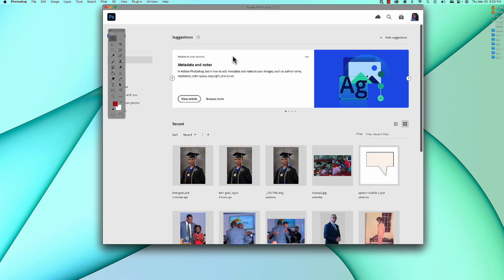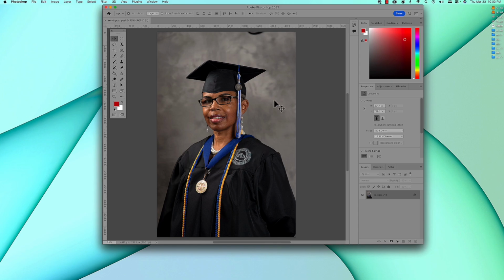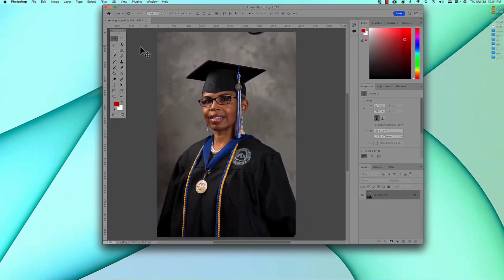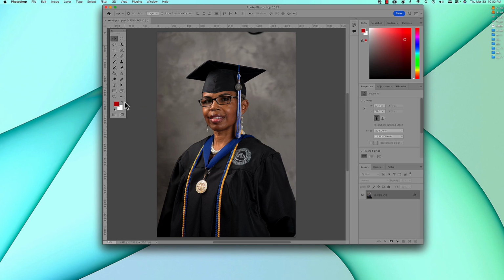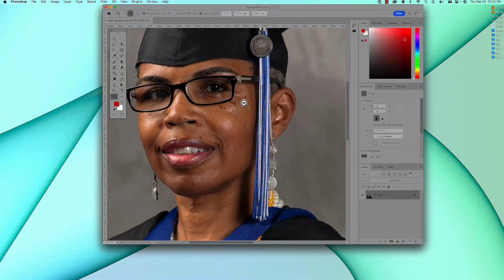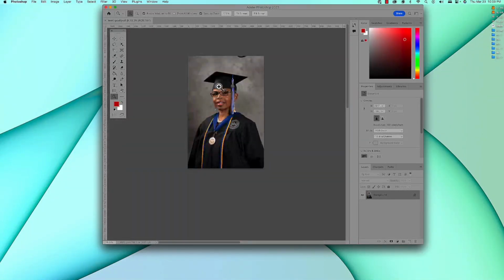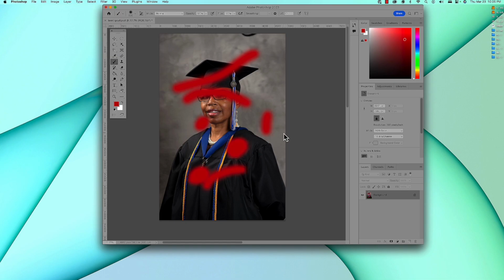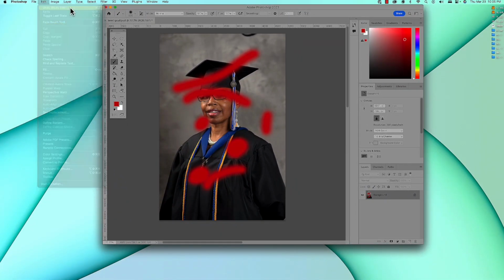Getting Started with Adobe Photoshop: The Basics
This tutorial is an introduction to some of the basic tools and techniques of Adobe Photoshop. It covers the work area, how to open and save images, how to zoom in and out, and how to undo mistakes. This tutorial is designed for beginners who are just starting to learn Photoshop and want to familiarize themselves with some of the essential tools and techniques.

00:00 Intro
00:15 How to open PS
00:52 How to open a file
01:14 Workspace, Menu Bar and Tool Bar
01:58 How to save a file
02:31 How to zoom in & out
04:38 How to undo mistakes